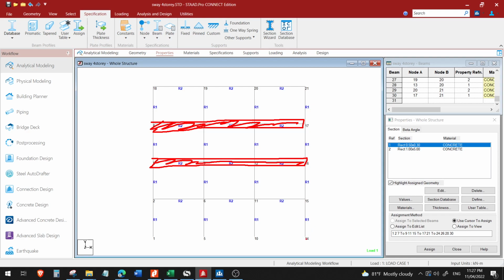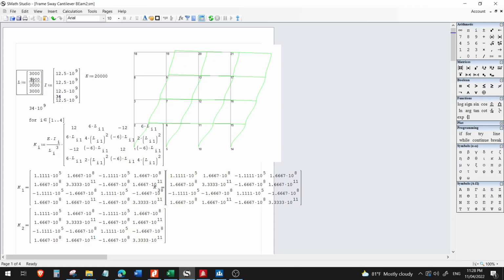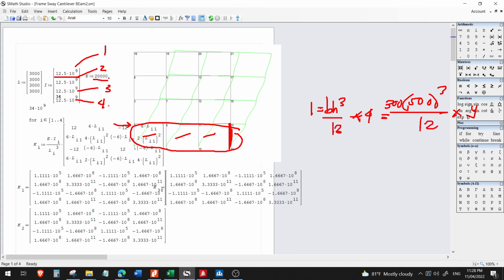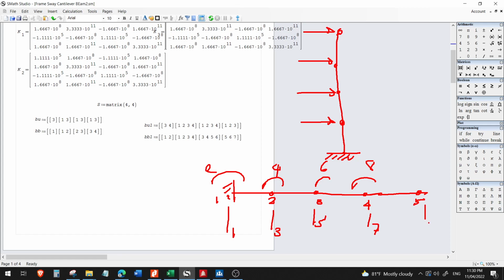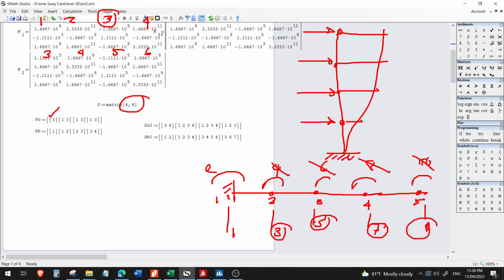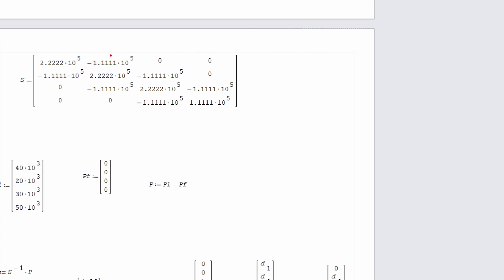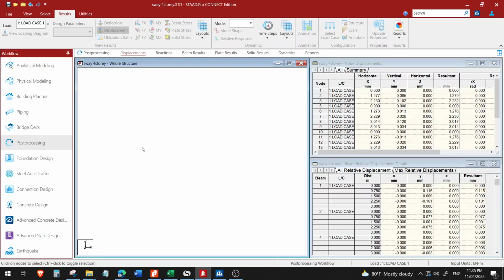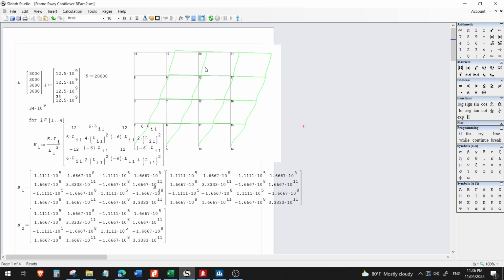Lateral Frame Analysis using Beam stiffness Cantilever Approach